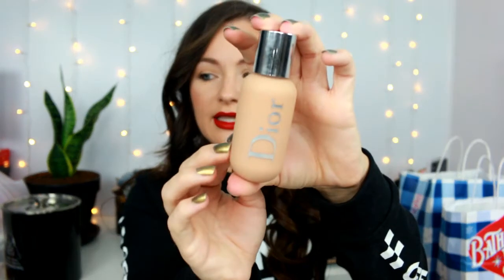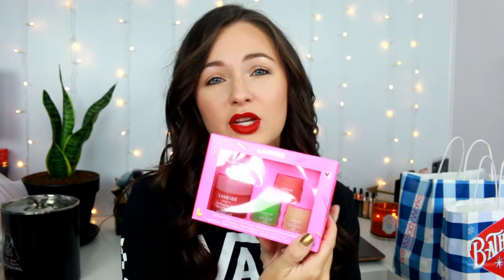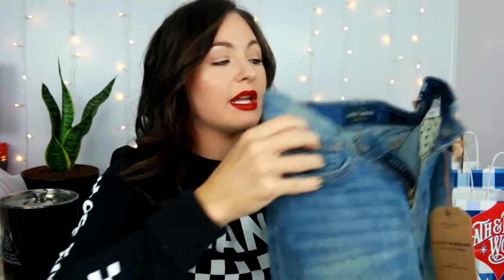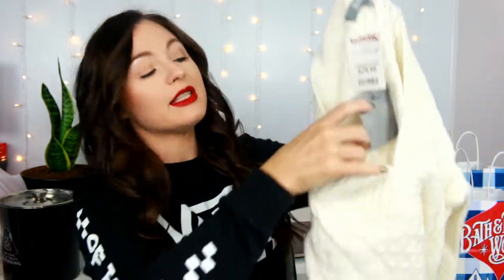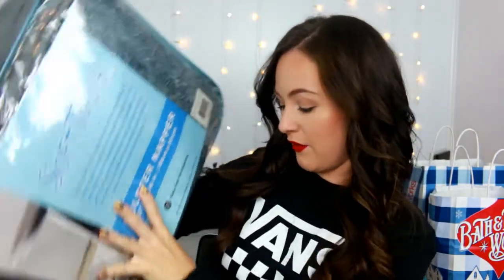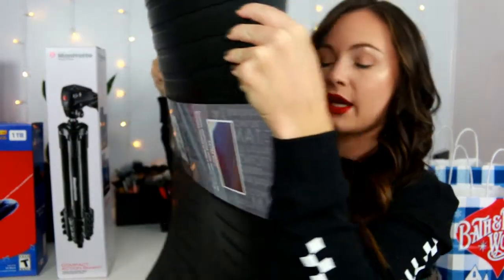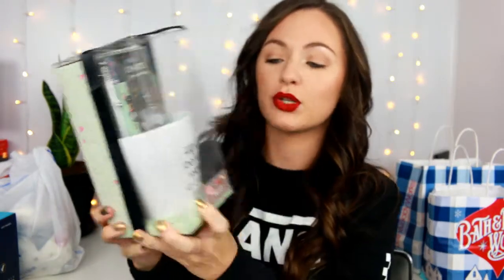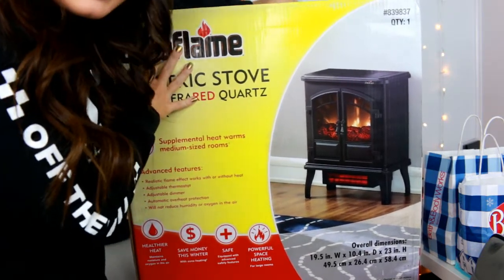HUGE Black Friday Haul 2018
Today's video is all about what I purchased this past Black Friday. I'd love to know what items you picked up in the comments down below.